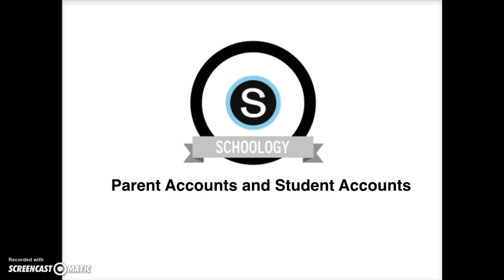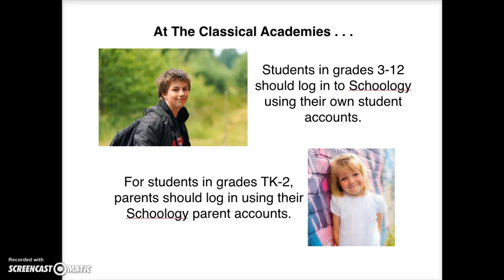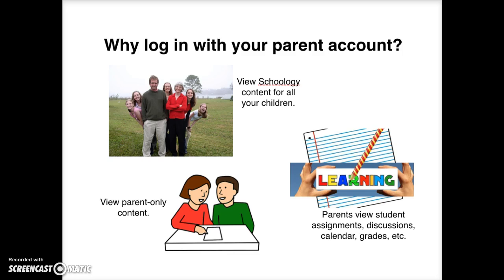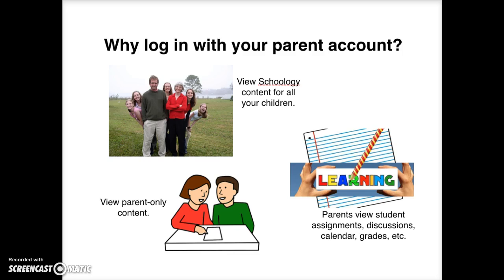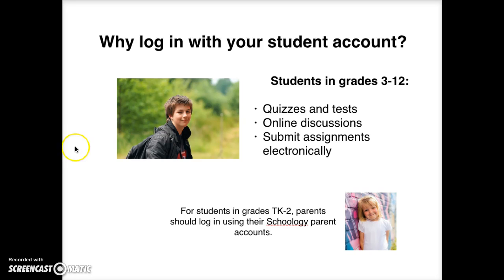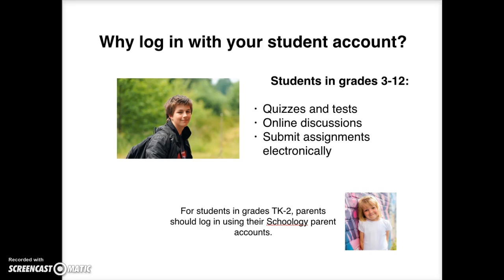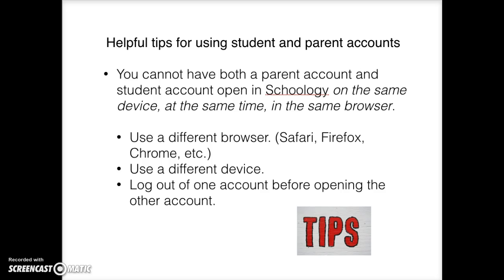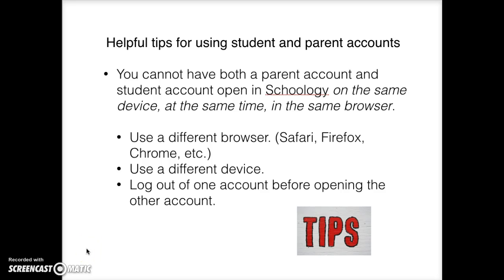Schoology Tutorials - Parent and Student Accounts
A description of Schoology parent and student accounts.